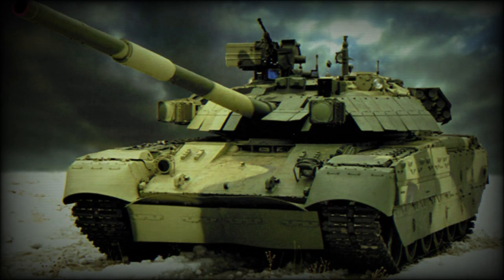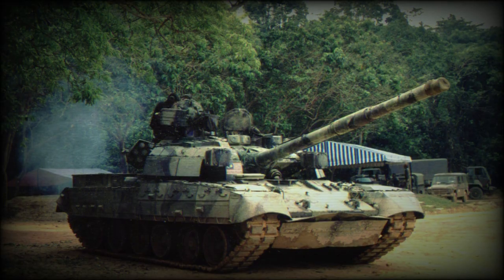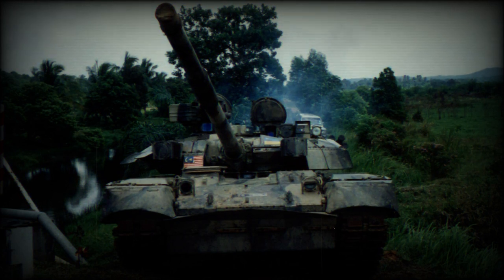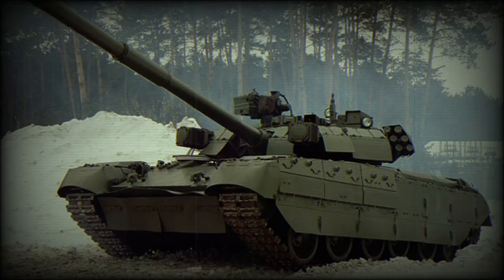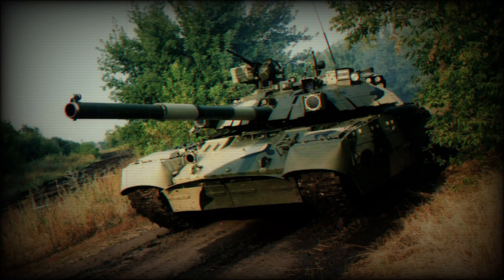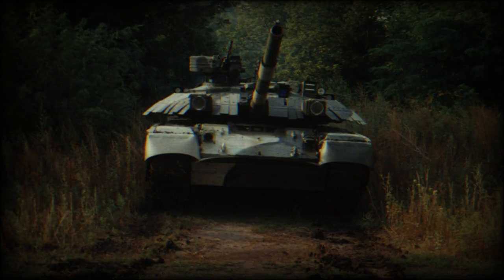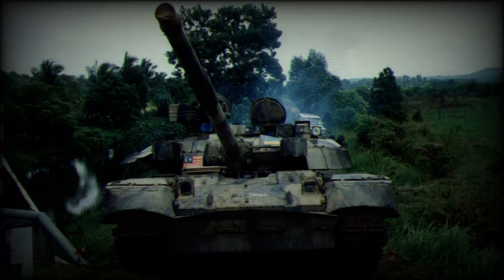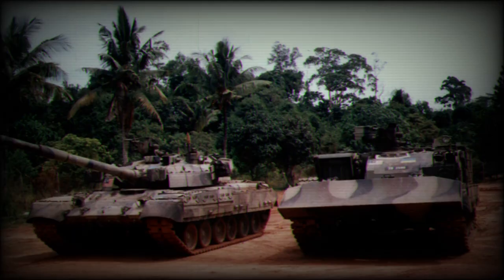Some sources report, that a small number of these tanks are in service with Ukrainian Army